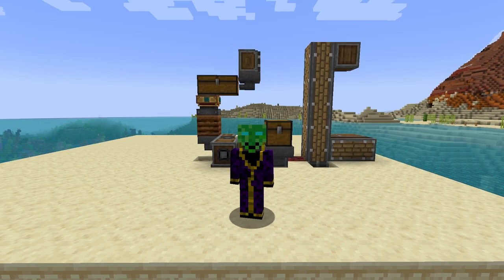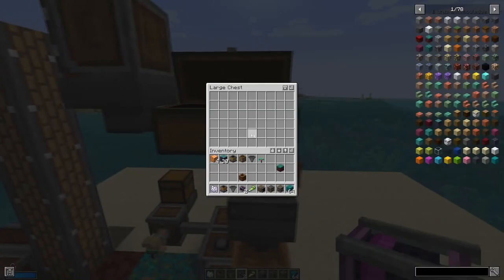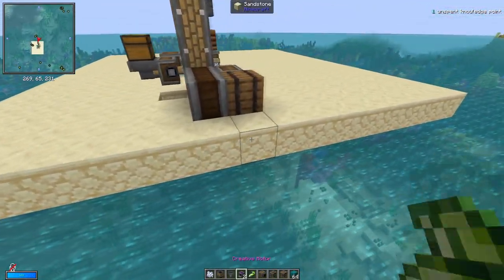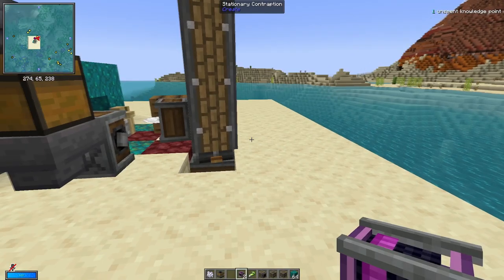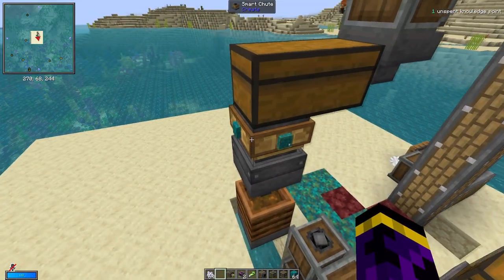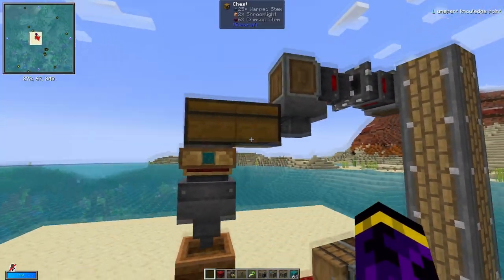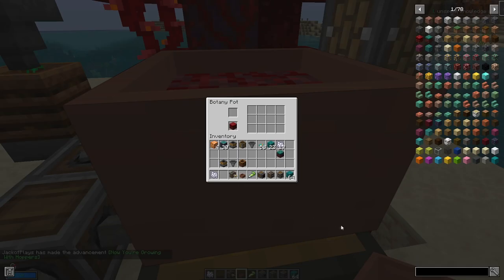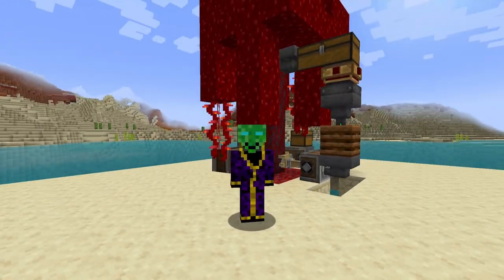Automatic Nether Wood and shroomlight Farm - Vault Hunters / Create Mod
for outro music and streambeats for intro music.